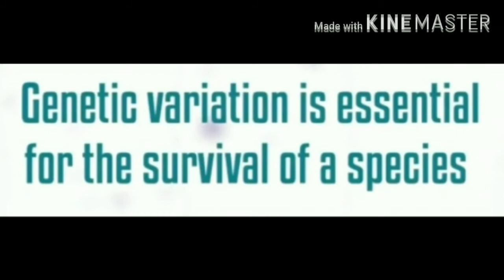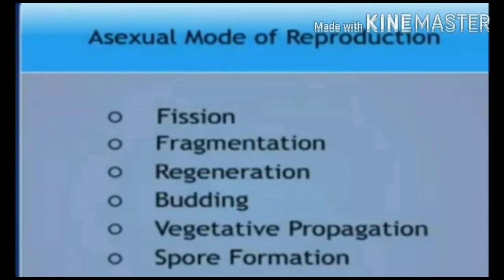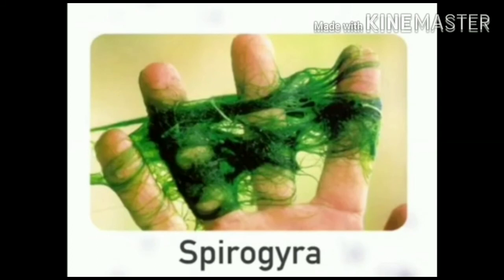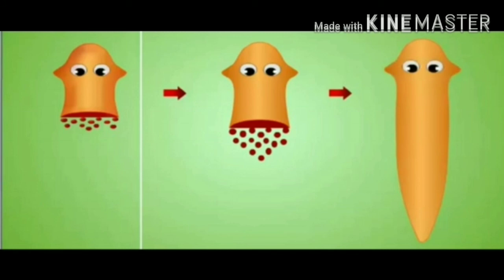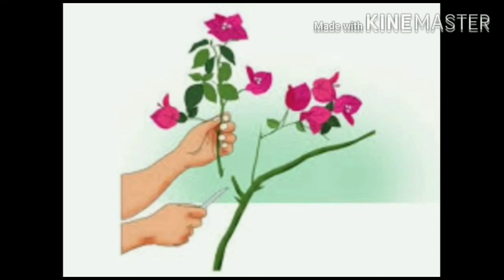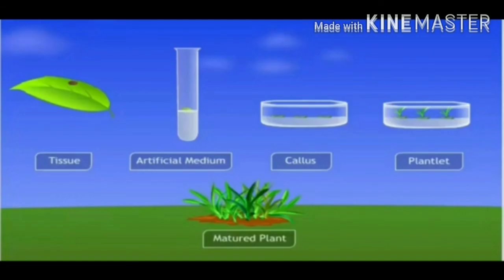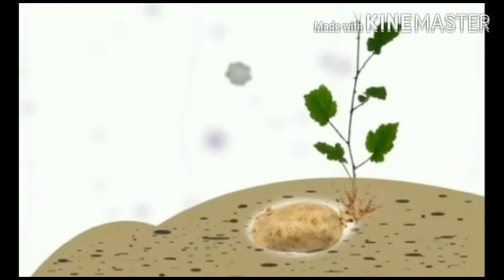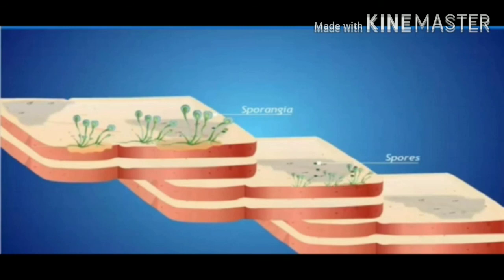How do Organisms Reproduce 10th CBSE